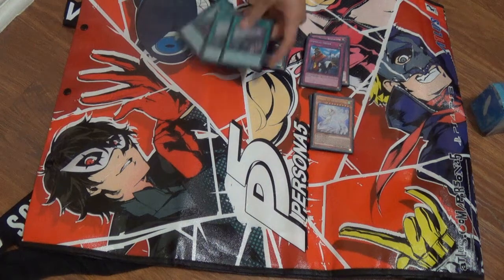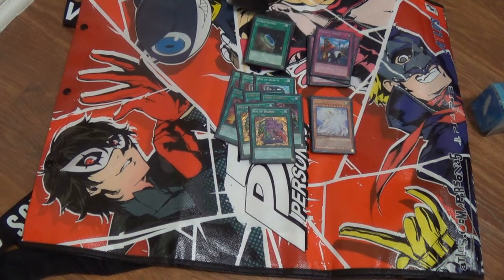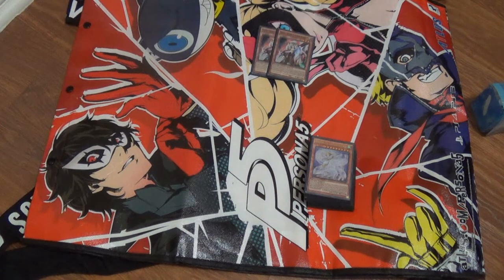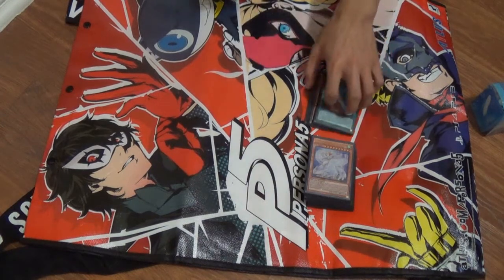True Draco deck profile that I topped regionals with (For sale)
Ebay link: (It will be slightly different from the one I showed in the video, since I had to give some borrowed cards back)

Wanna send me things?

PS: We don't get paid if you skip ads.